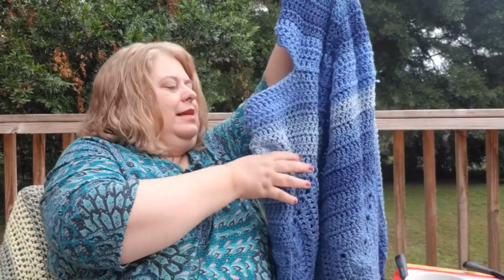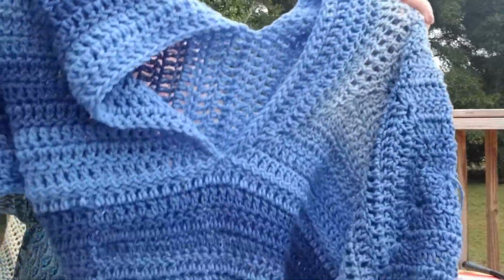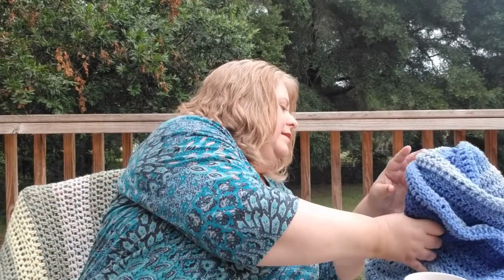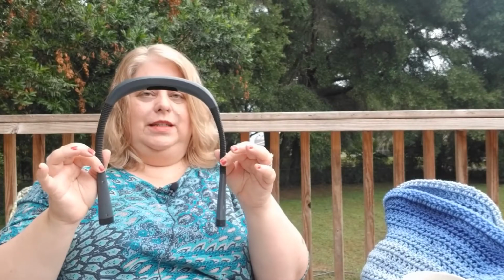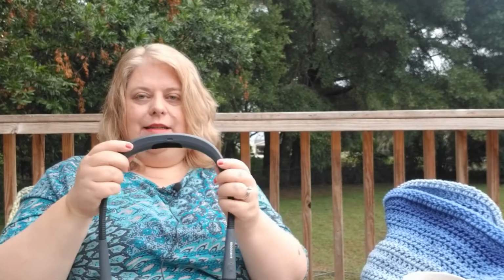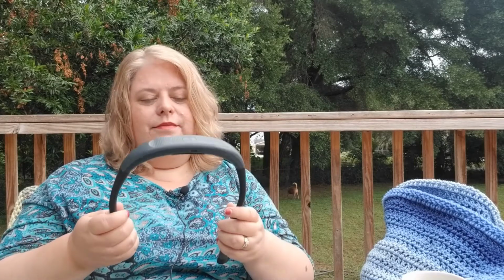Morning Coffee & Crochet #8 REWIND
Mailing
Barbara Mulder